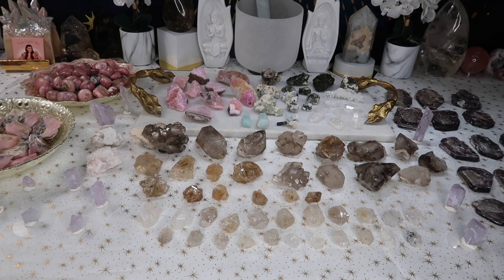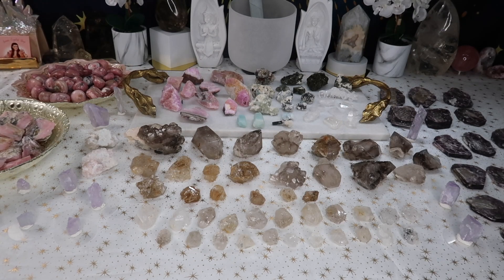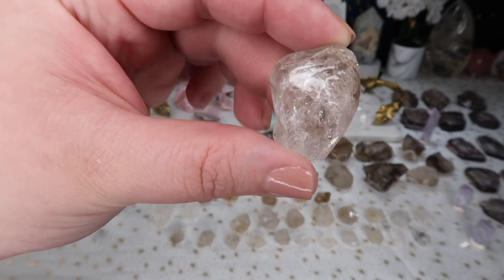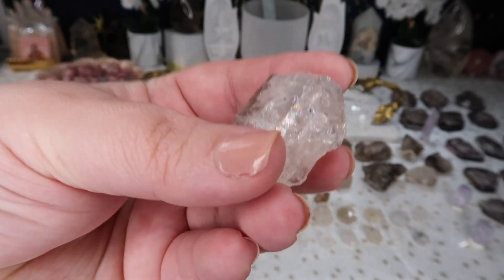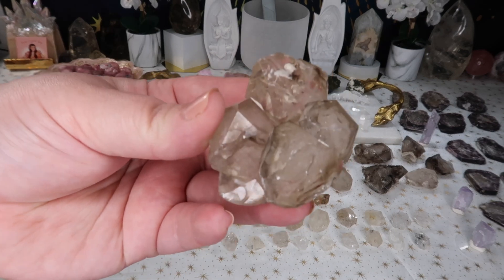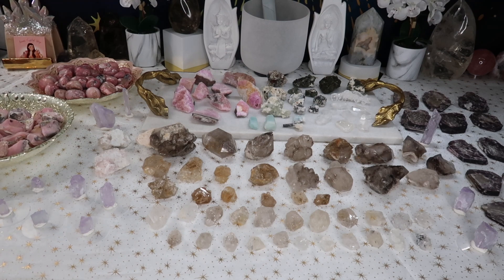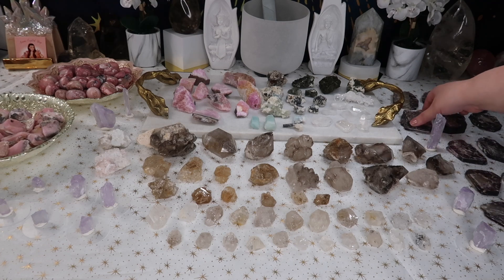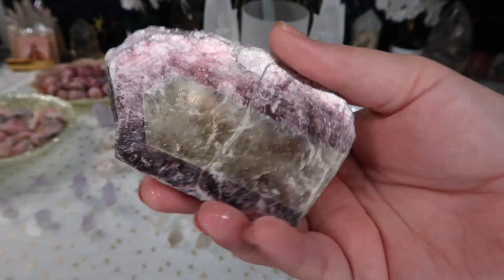Crystal Corner 🔮 | Crystal Seller Haul 91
Hi All & welcome back!
This sellers haul will showcase the new handpicked crystals I have selected for you all and the shop. This is all possible thanks to you and I can't thank you all enough for your support! All new items will be posted to me website later on tonight or first thing Saturday morning.

❂ Get Discounts ❂
➤ Uber code: annab15018ue
➤ Lyft code: ANNA44262

Genre and Mood: Dance & Electronic + Happy